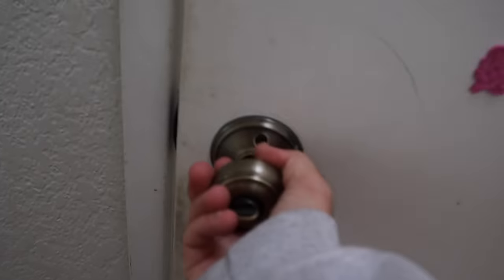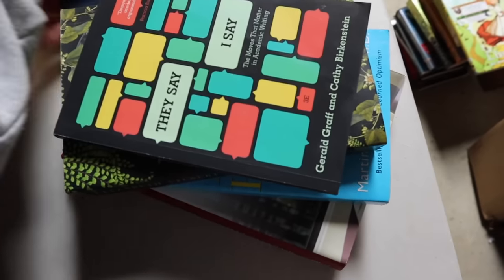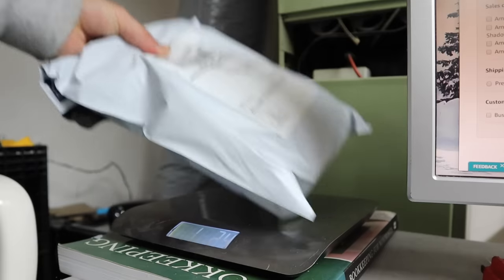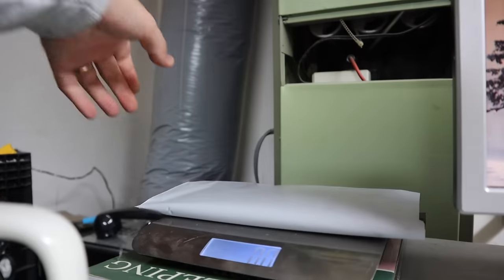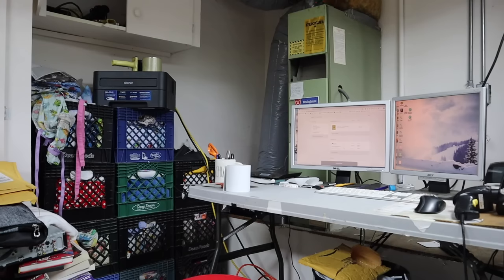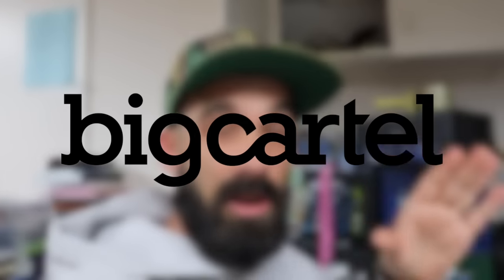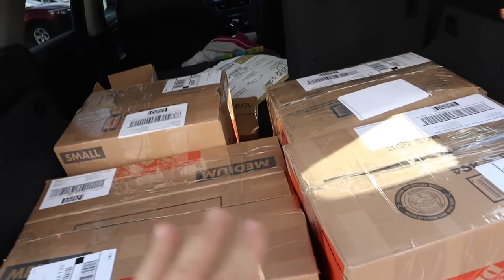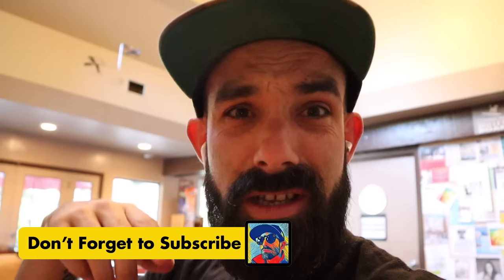Merchant Fulfilled Amazon Shipping How to Sell Books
Fan Mail
Reezy
Aptos, CA
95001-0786